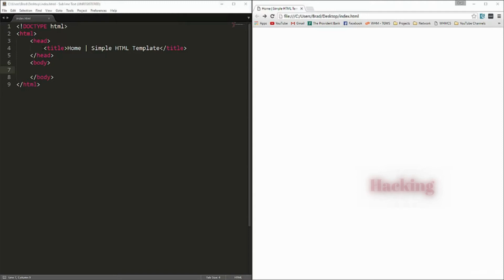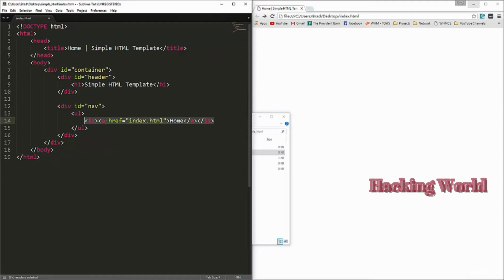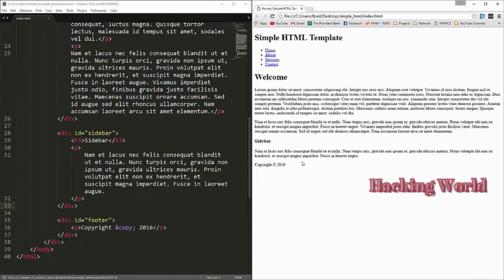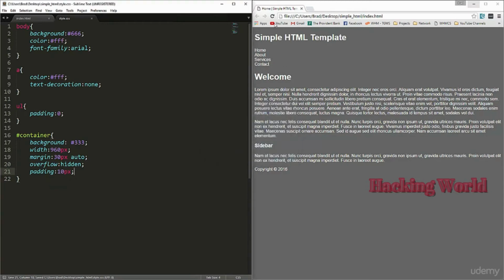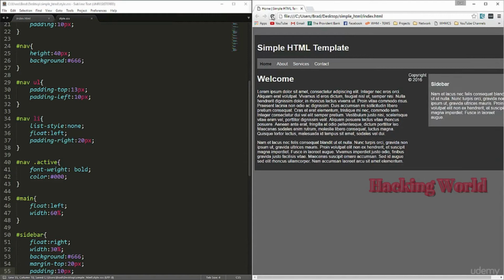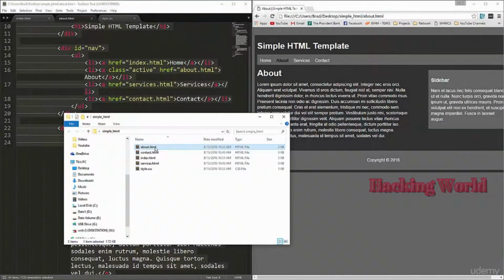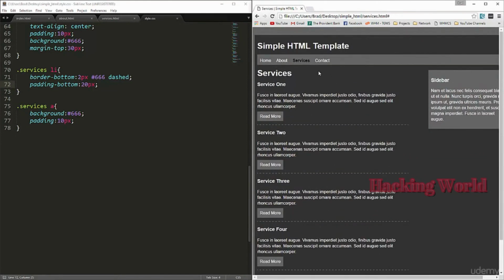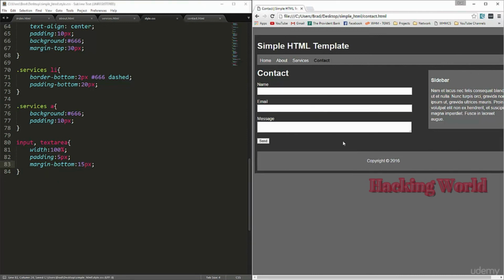2-6. Project - Building A Simple HTML Template